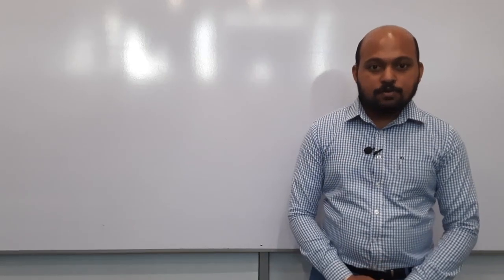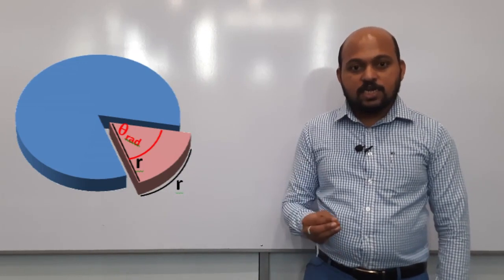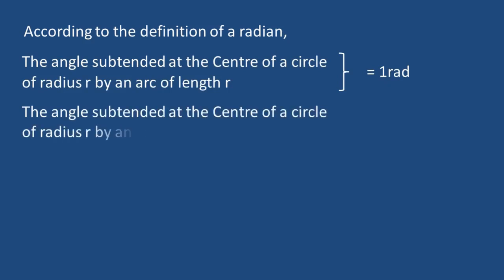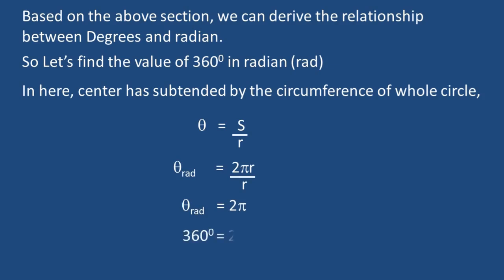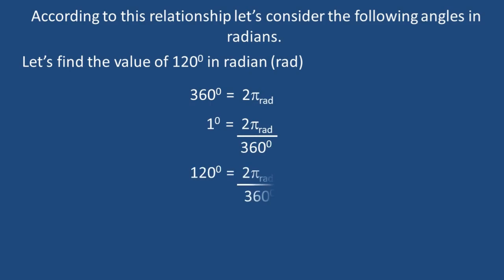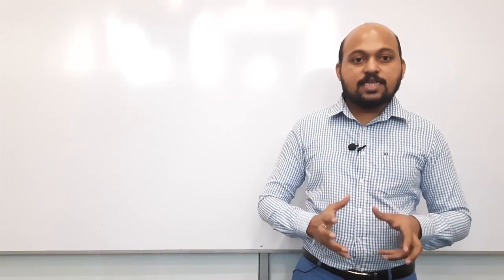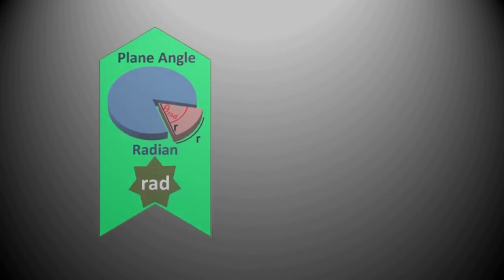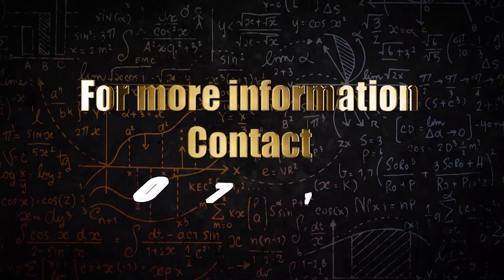Supplementary Units in SI system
Welcome to @edumasterwithasangawijesek5864. In this video, we dive deep into the fascinating world of Supplementary units in SI System, offering a comprehensive guide to understanding their importance and application.
📚 Topics Covered in This Video:

1.Introduction to Supplementary Units
2.Interpretation of Radian
3.Relationship between Radian & Degrees
4.Interpretation of Steradian

Whether you're a student looking to enhance your learning experience, this video is a must-watch.
If you found this video helpful, please consider sharing it with your friends and colleagues who might also benefit from these insights.